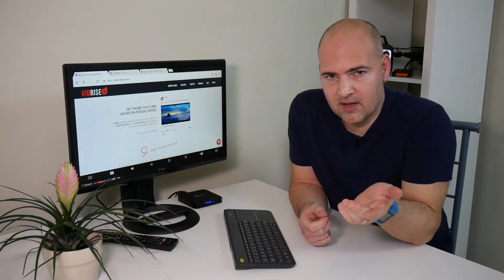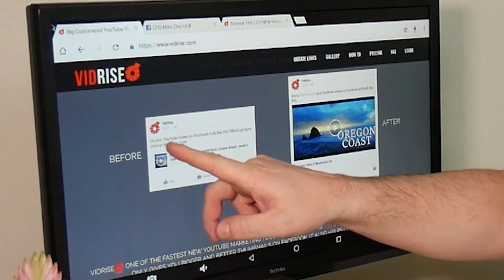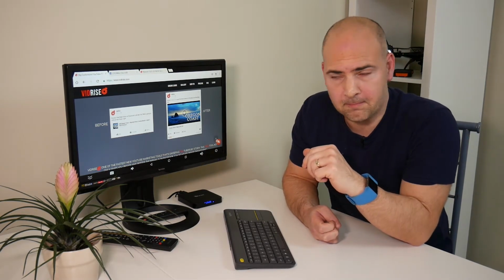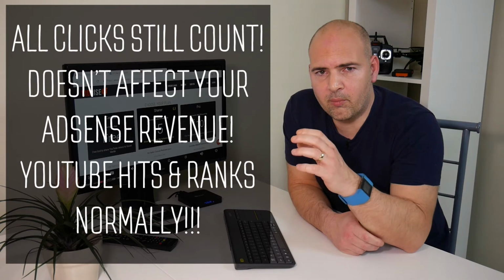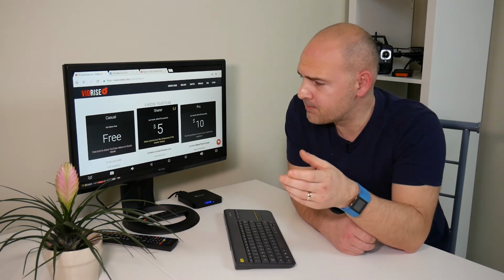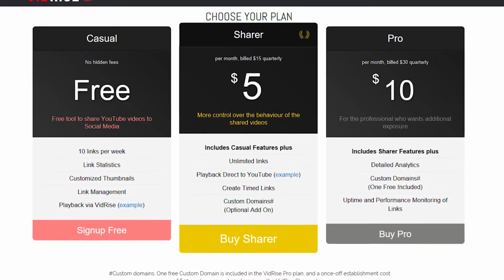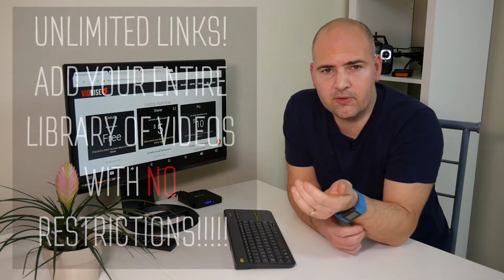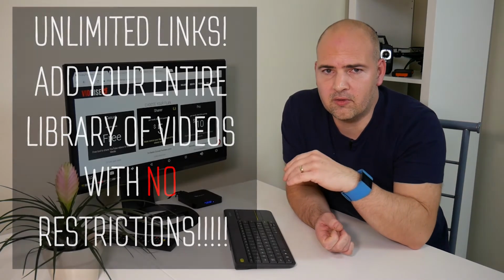GET NOTICED for FREE On Facebook & Twitter With BIG Video Previews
If you need to get your videos noticed on social media then VID RISE has you covered.

Use the FREE link generator to create stunning LARGE clickable previews and thumbnails on Facebook and Twitter.

Try it for yourself! It is COMPLETELY FREE to use! No payment details required just sign up for FREE and try it out. Use it and see what it can do for your views and subscribers.
What have you got to lose?

For clarity I have NOT been paid or sponsored by VIDRISE and all the comments and recommendations are my own, if you want to see what my previews looked like before and after head over to my Facebook and check them out

Any questions? You know what to do, either hit me up in the comments section or go to VIDRISE.com and use the live Q&A